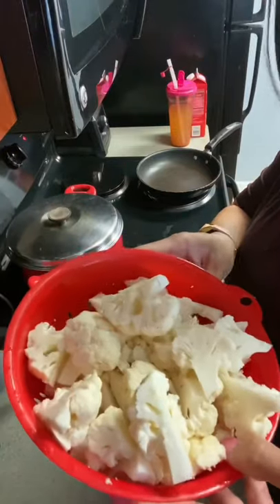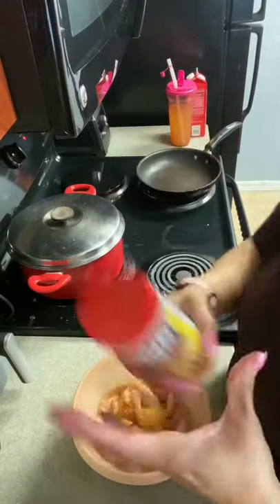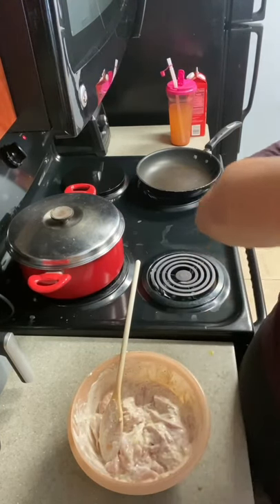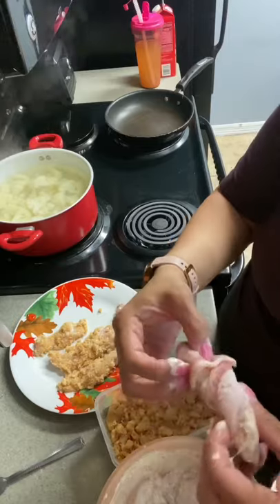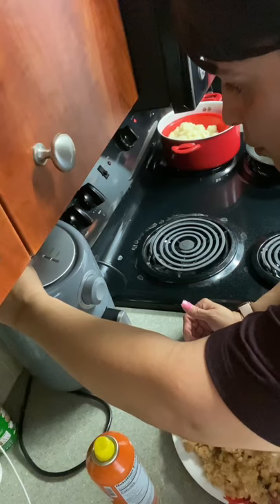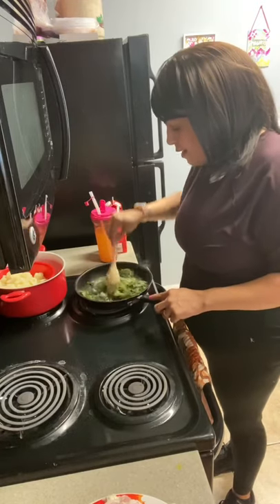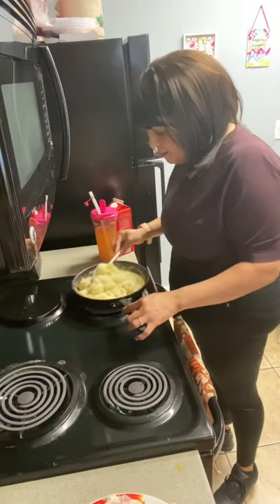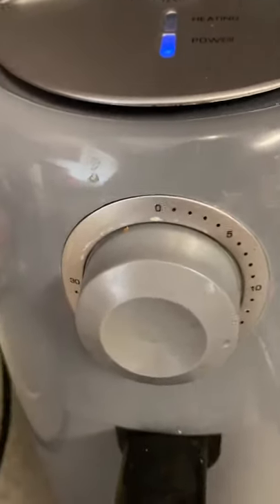Air Fry Chicken Strip w/ Cauliflower Mac & Cheese😋 Eating Keto with Kay